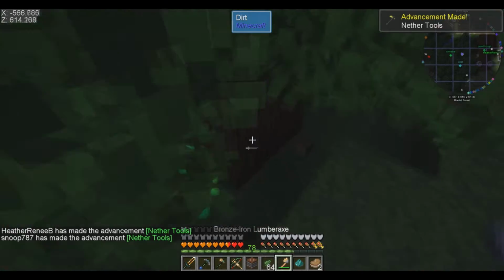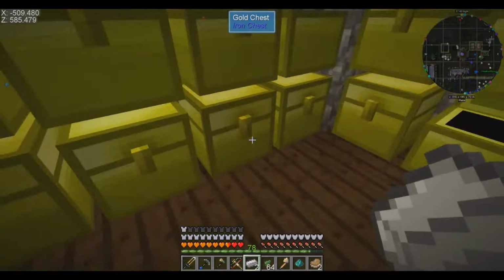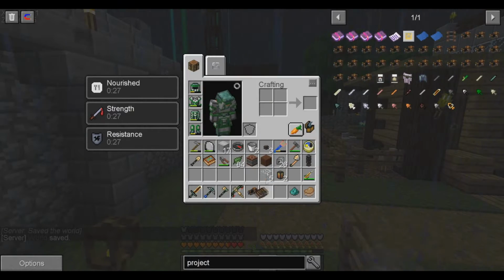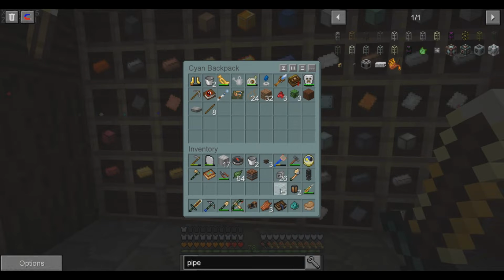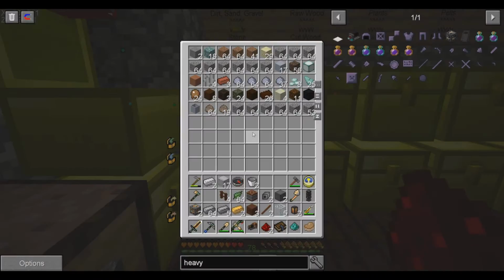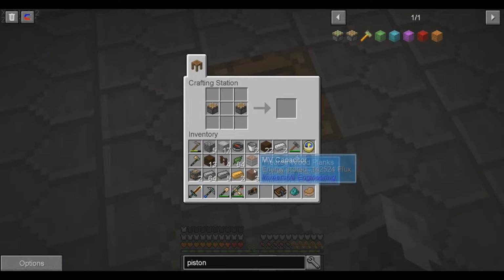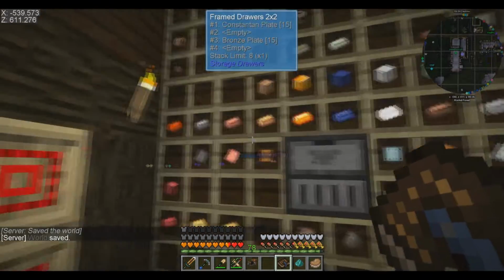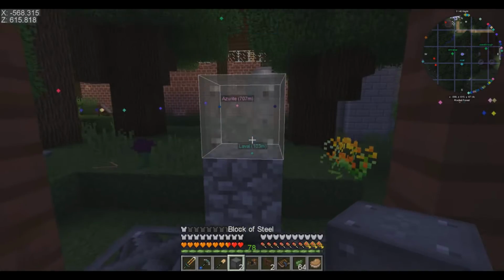Snoop the Oil Tycoon - SevTech Ages with Heather, Ep 72!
A whole new world, and a whole new way to play Minecraft! Hopefully we don't drive each other nuts trying to figure this out! It's SevTech Ages, with my friend Heather!